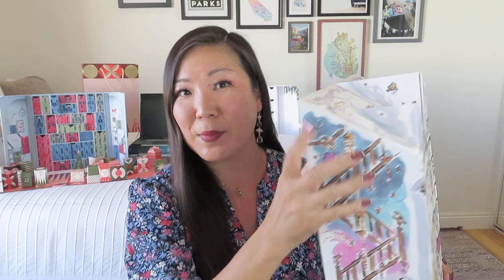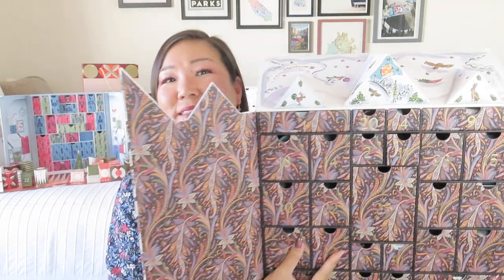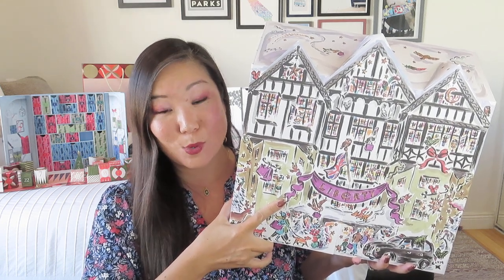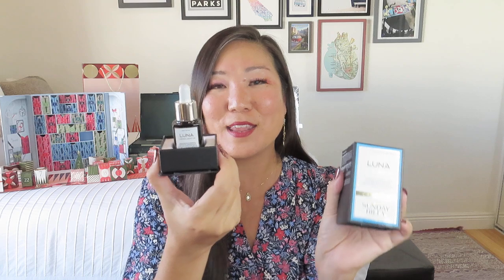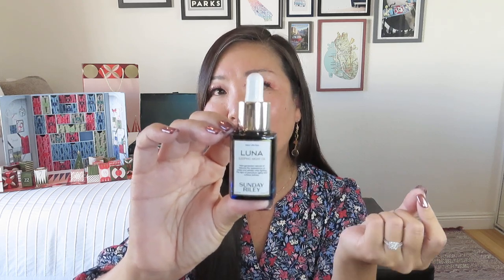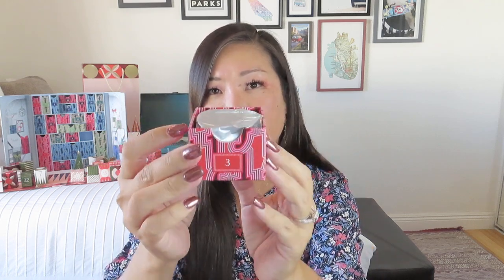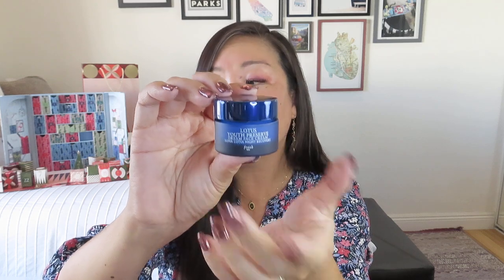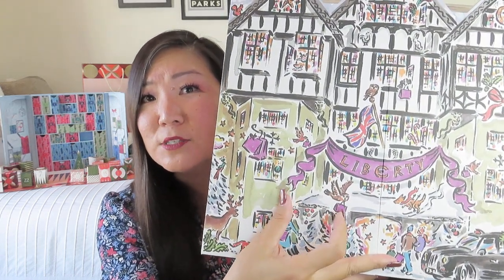🎁 Day 3: ADVENTures with Noël (Unboxing 6 Advent Calendars 1 Day at a Time) 2023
ADVENTures with Noël 2023

Join me each day as we open 6 advent calendars. Toward the end of the series, I will post a link to a multiple choice quiz and the top scorers will be entered in a drawing to win mystery bundles including some of the items from these calendars.

Fresh Advent Calendar Skincare Set
$350.00

Lady M Festive Delights Advent Calendar
$78  + $18 shipping

Liberty London
$11.88 avg per gift (29)

$550.00 ($50 shipping included)
$22.92 avg per gift (24)
VALUE: $1000

Papier
$140 -10%, $9.99 shipping, $9.77 tax) = $145.76
$6.07 avg per gift (24)

White Company
$249 (-15%, shipping included, $16.41 tax) = $228.06
$9.12 avg per gift (25)